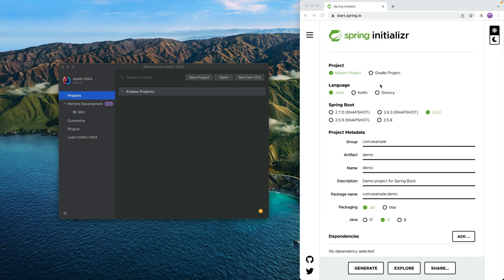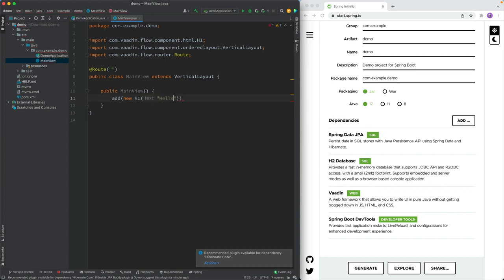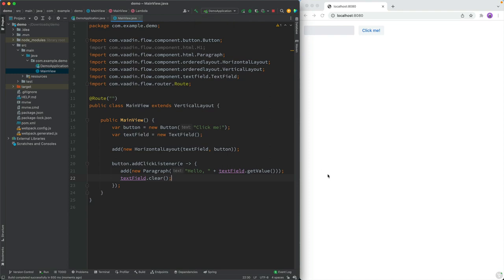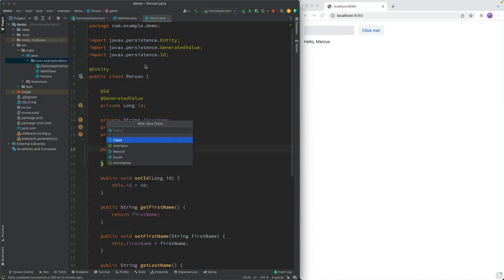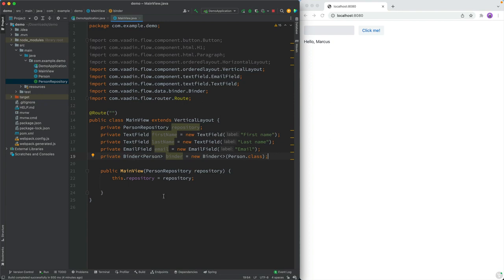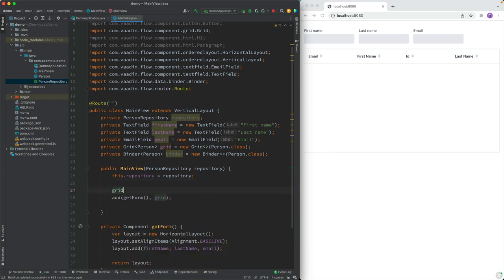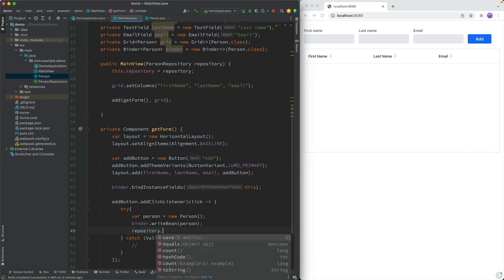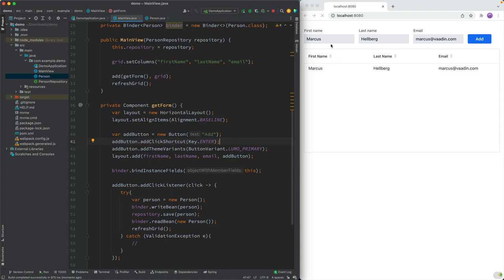Java web apps in 2022?! Not as crazy as it may seem.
In this video, Marcus shows you hands-on how to build a modern web app, fully in Java. The Vaadin Flow framework lets you define your views in Java while running them as modern web components in the browser.  With full Spring support, this may be the fastest way to build a frontend for a Java backend.